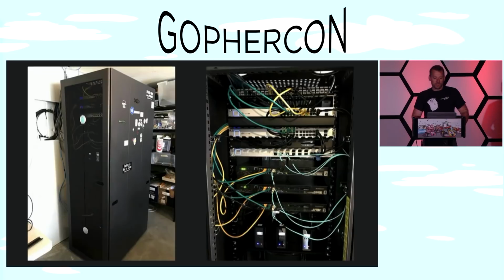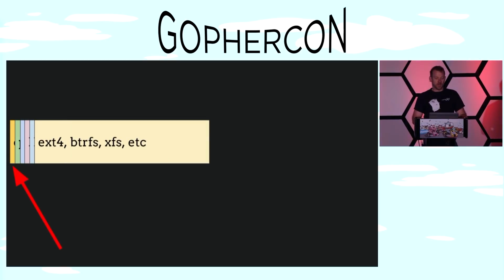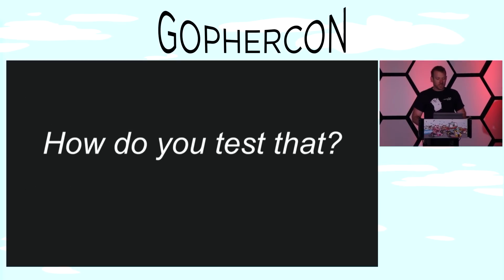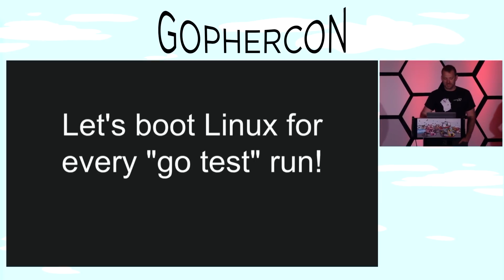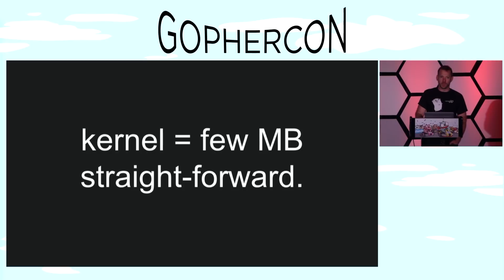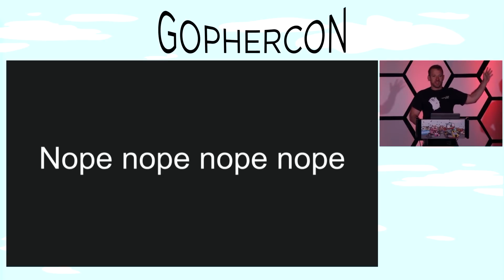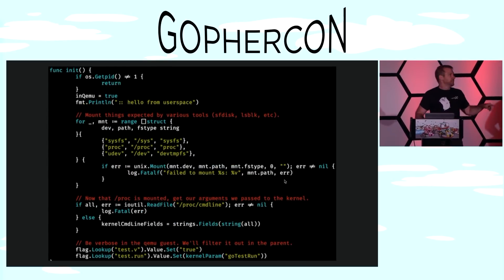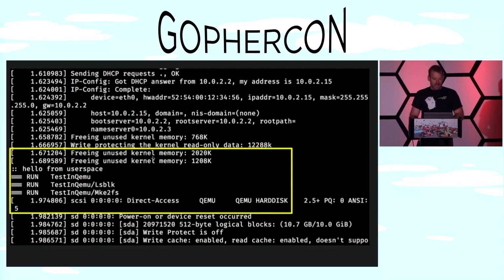GopherCon 2018: The nuclear option, go test -run=InQemu - Brad Fitzpatrick